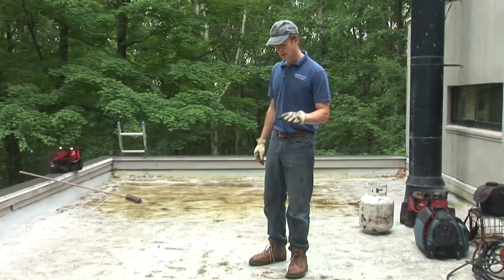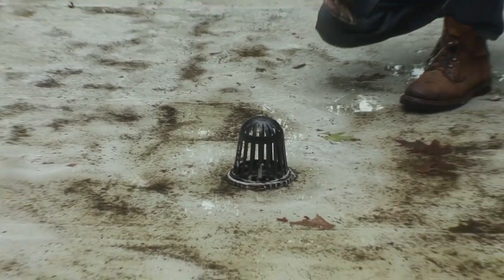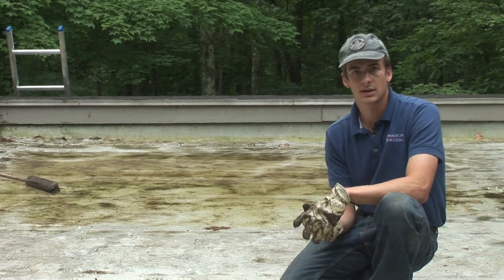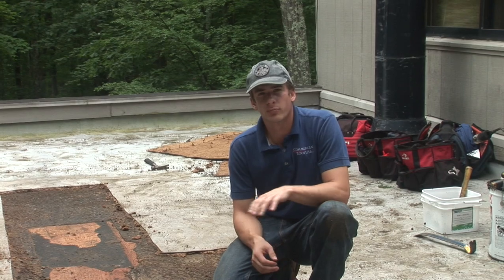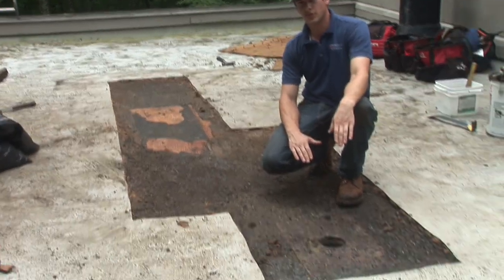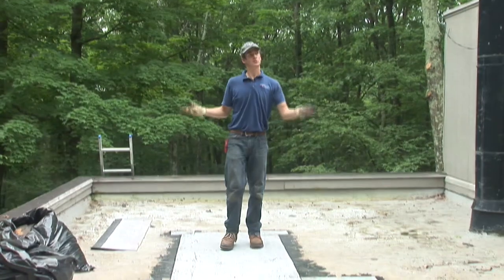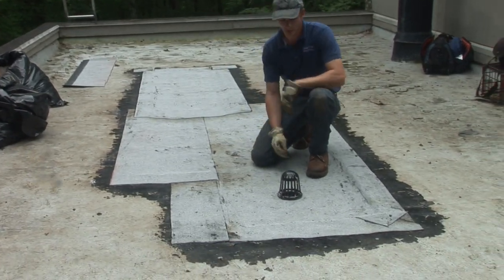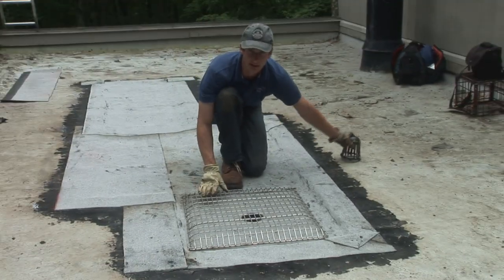How to remove water from a flat roof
Pooling or standing water on a flat roof can cause leaks and roof degradation. Lowering a drain and installing a proper strainer will improve water flow and maintain the roof's life expectancy.